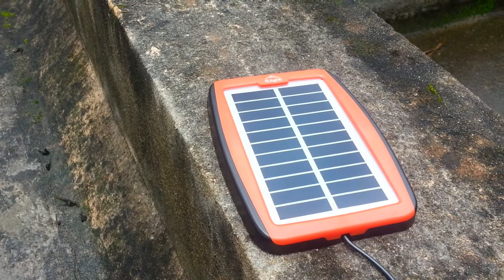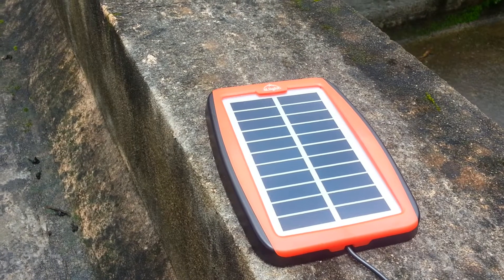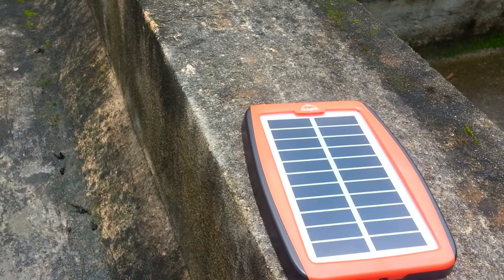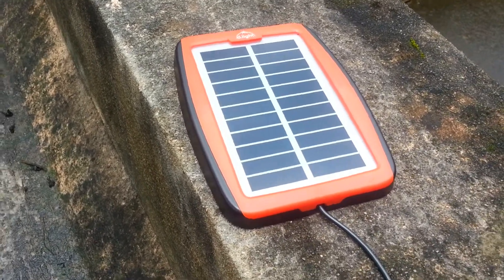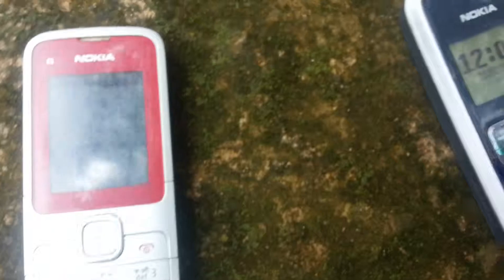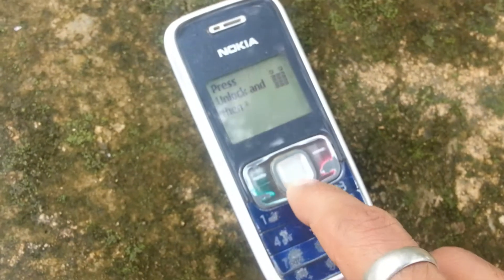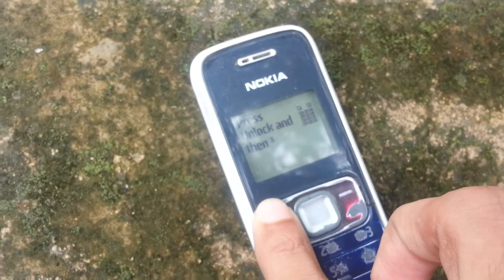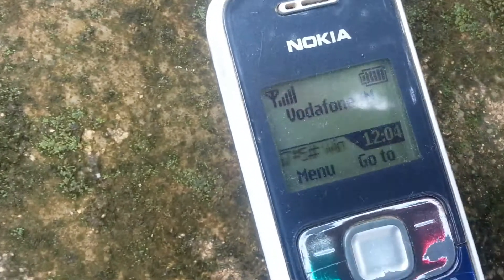how to charge cell phones without charger(using solar panel)